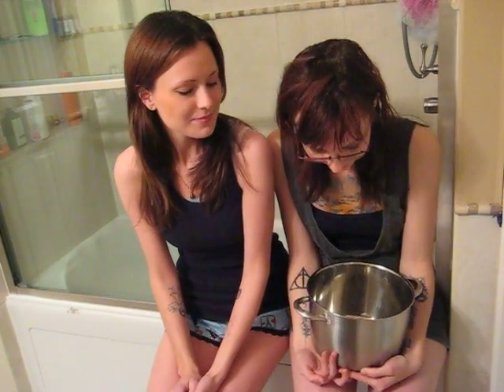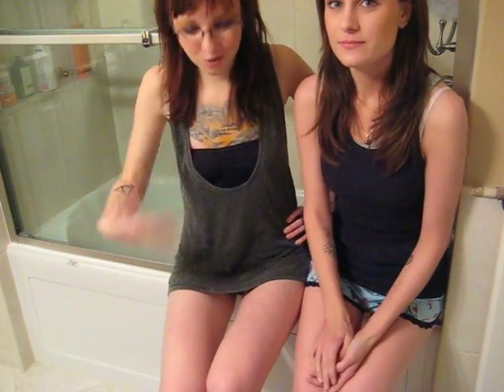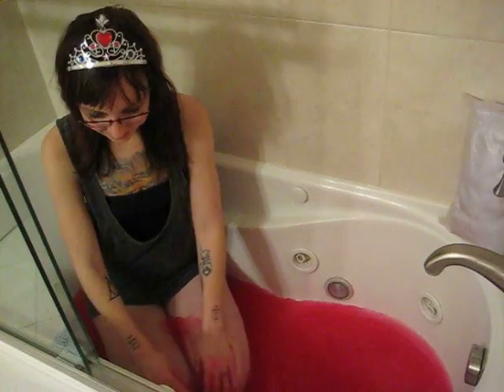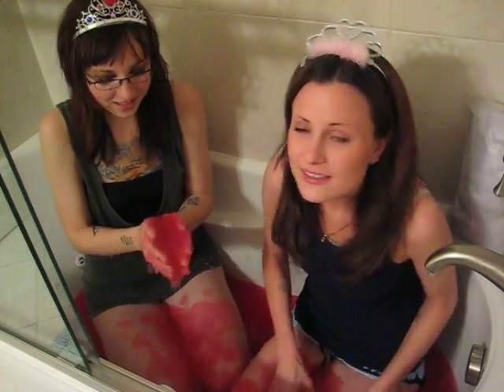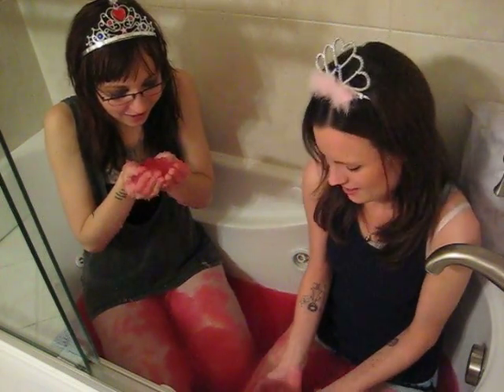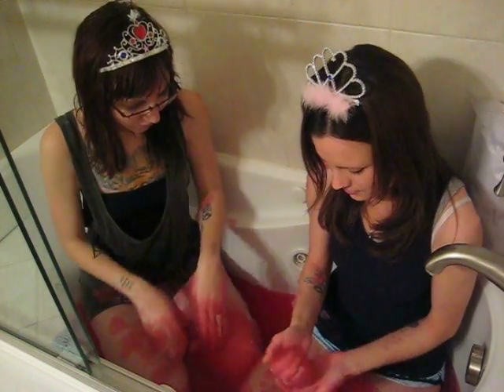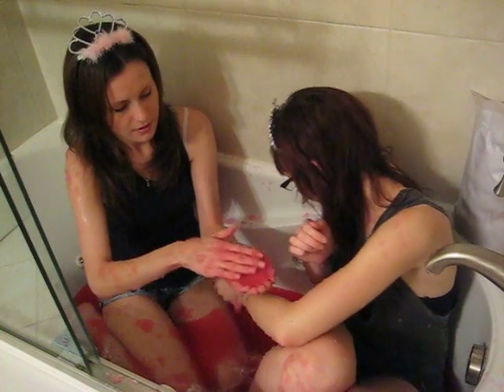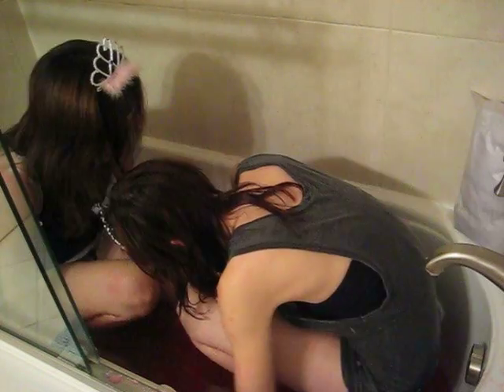Orly #1: Experiments with Gelli Baff!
Gelli Baff! Not bath, but baff. Yes, that's important.

It turns water into goo...then back into water again!

Maddie and I found this in a toy store and just had to try it out for ourselves. It's goo! In the bath...er baff. Who could resist?!

Enjoy our super-scientific experiment. :D